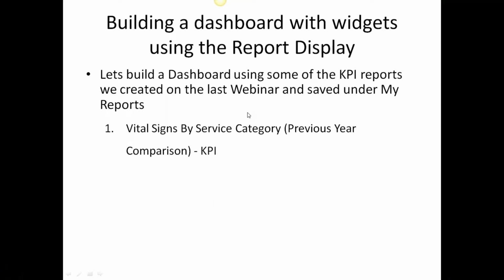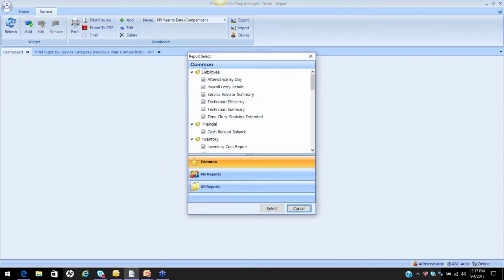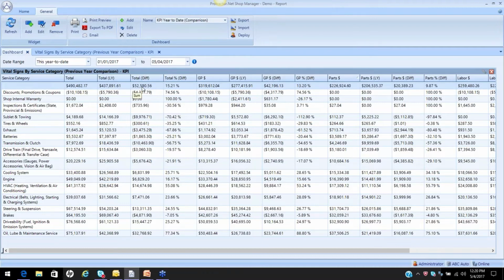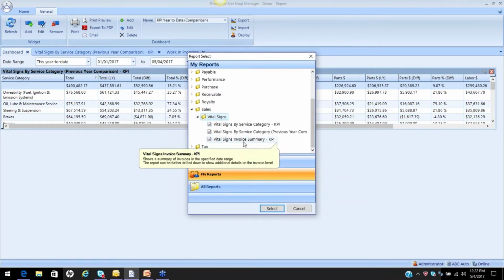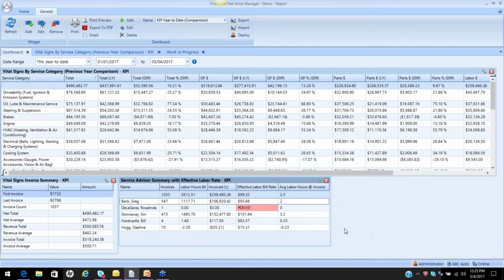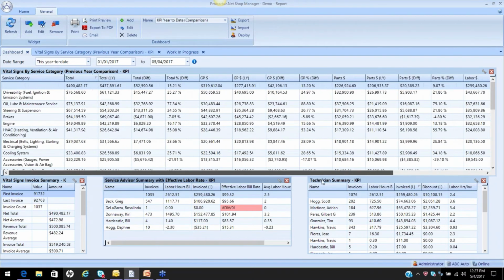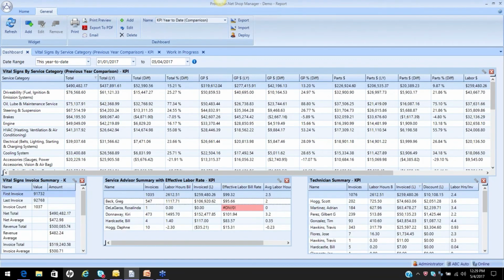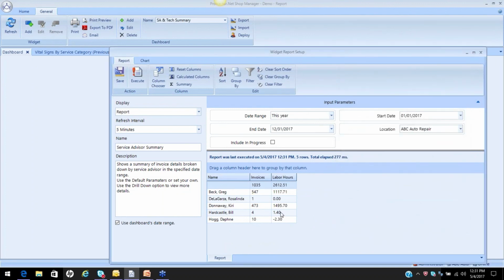Webinar 9 - Part 2 - Dashboards